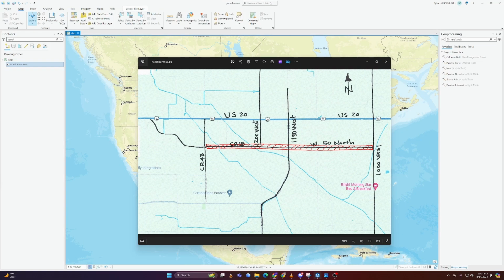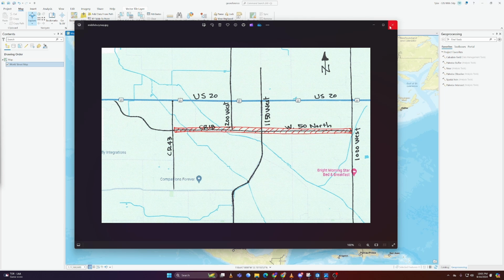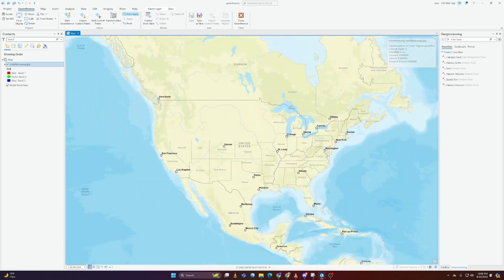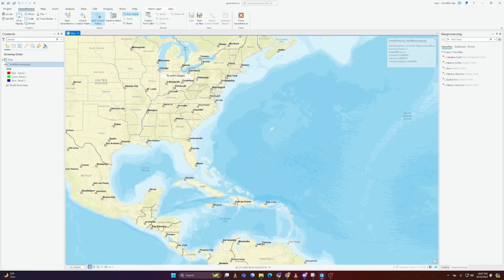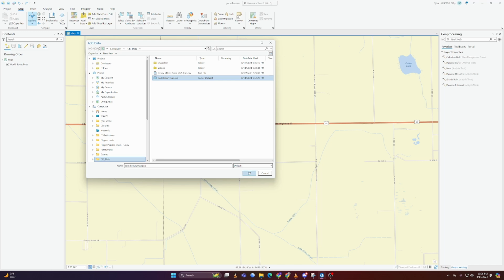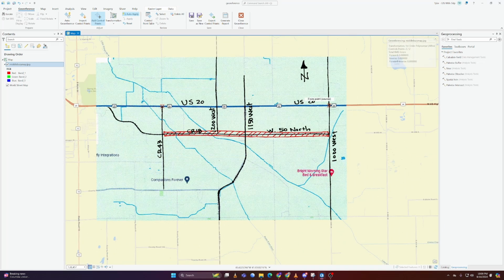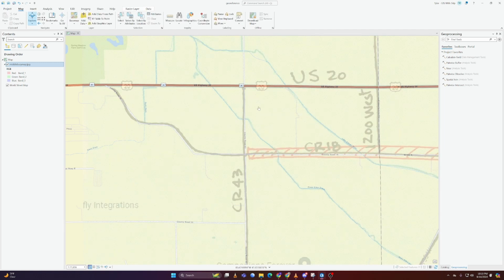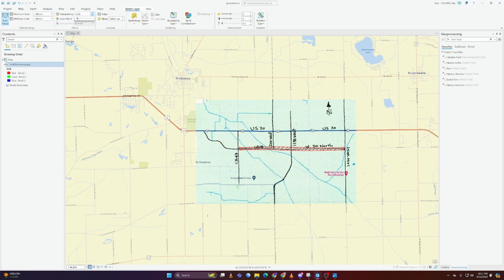Georeference an Image to the Map in ArcGIS Pro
Lets say you have an aerial photo and you need to get data from that photo into your GIS. Or lets say someone has a printed map with hand drawn features that need to be added to the map. Let's just say you need to add something from a file without spatial data onto a map and view it alongside spatial data. This is the video for you. In this video I show you how to take a JPG with map notes, and get it to properly line up with the map in ArcGIS Pro